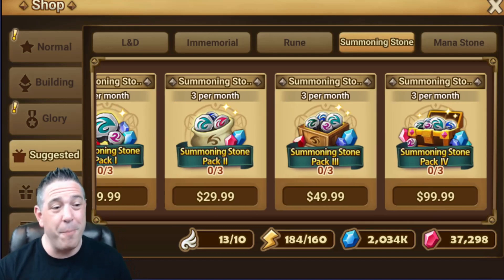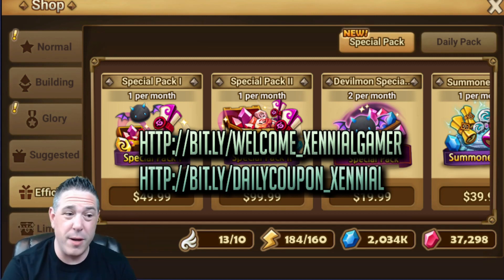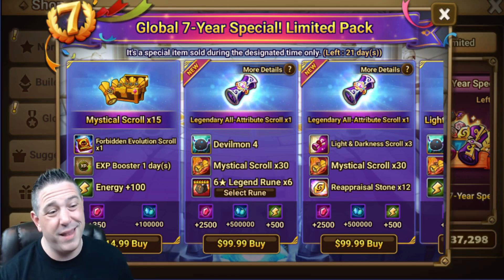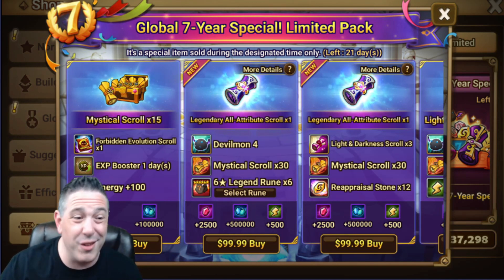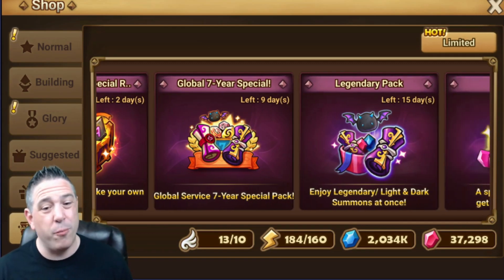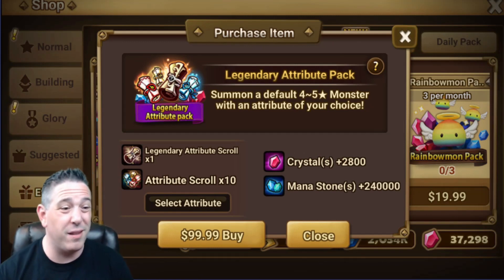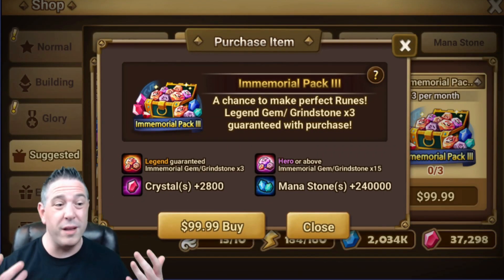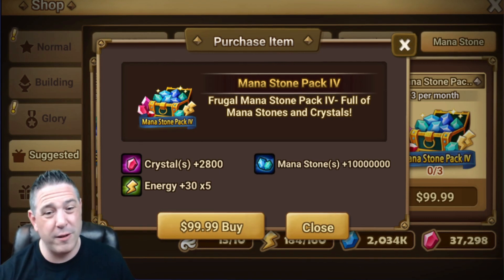Evaluating some good (and many bad) Summoners War Packs!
All of the packs in Summoners War, which are worth buying, which we skip, and which are whales-only!

(*) I’ve partnered with AppGallery to bring you 20% in cashback rewards for the entire month of June, plus coupons every day!

(*) Supporters Get More!

(*) Wonder what else I play?
^ DRAGON CHAMPIONS is a Summoners War style gacha game that offers unique features such as a "gear levels" system that provide innate stats to heroes, and awesome QOL features such as "instant loot."

To all Subscribers, Channel Members or Patrons, and all who have liked, commented, watched or otherwise supported the channel - it's so very much appreciated!! Also a special thank you to the following Summoners War Creators who have helped this channel grow!

(*) Credits
^ Portions of the artwork used in thumbnails are designed by Wanderer Tale.

00:00 Intro & Setting a Budget
01:37 How I choose packs
02:12 How to save money (sponsored)
04:16 Best Value Pack in the Game
05:35 Global 7-Year Special Limited Pack
08:52 Global 7-Year Special Pack
10:16 Global Service 7th Anniversary! Special Rune Pack
11:34 Devilmon & Legendary Packs
12:38 Monthly Efficiency (Special, Devil Pack, etc.)
16:02 “Suggested” Packs
20:04 Closing & Final Recommendations